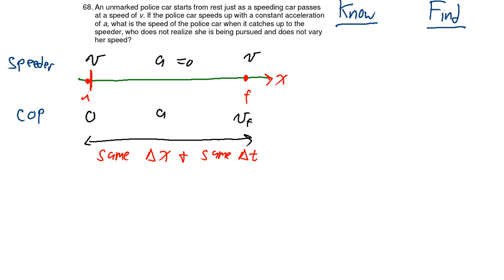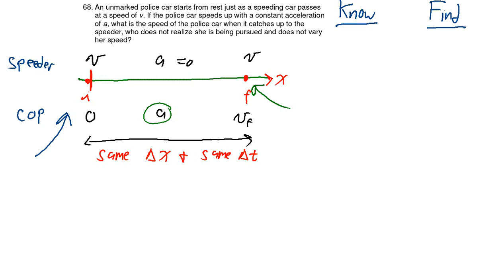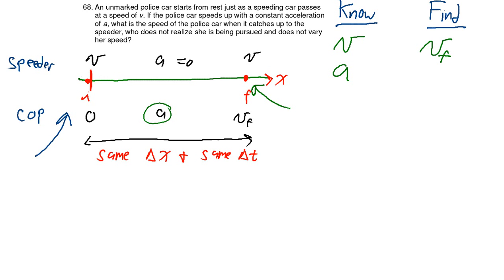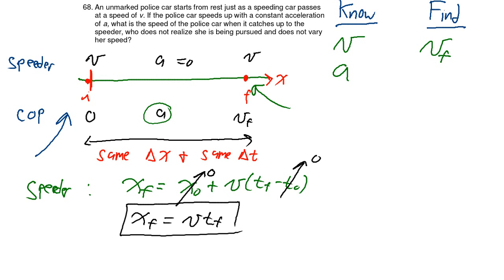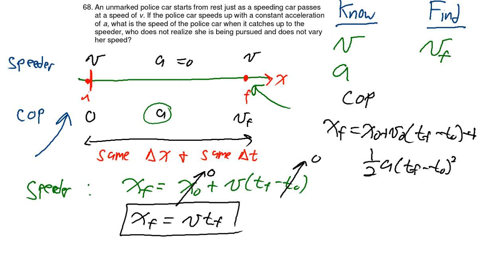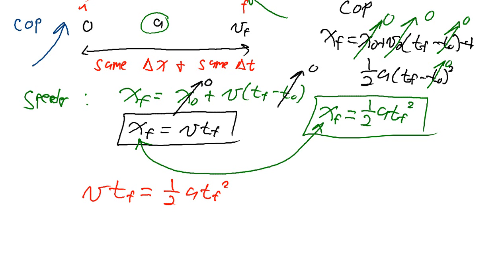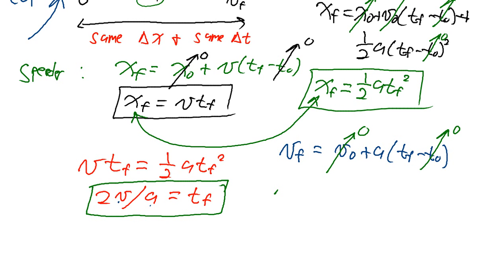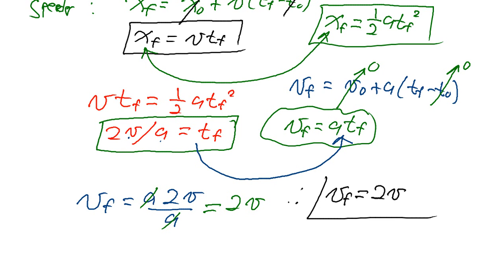1-D Kinematics - Problem #6